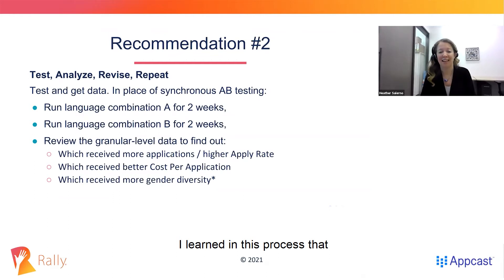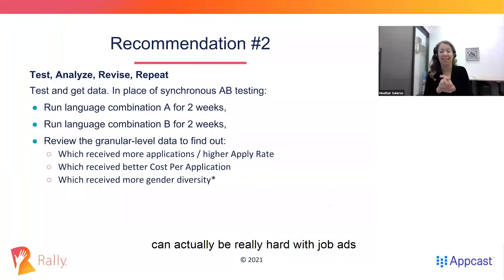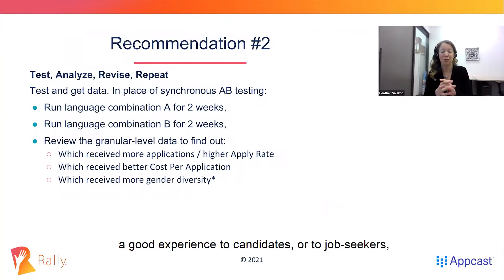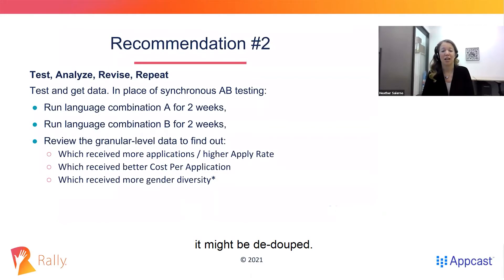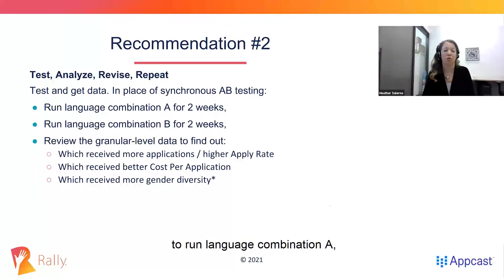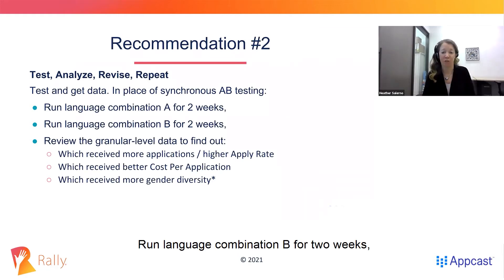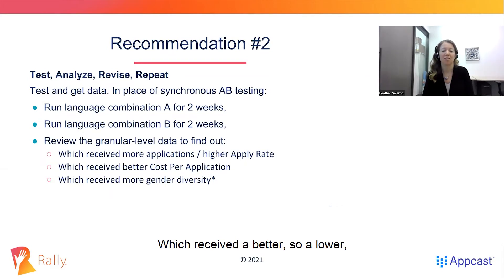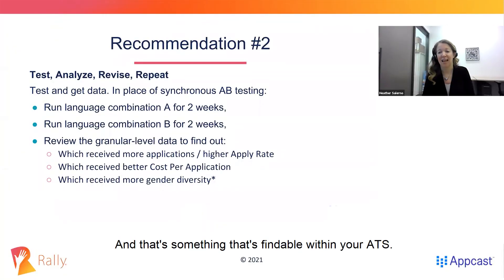Removing Gender Bias in Job Ads - Pro Tip: Testing Ads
Learn from Heather Salerno, Heather Salerno, SVP, Marketing at Appcast, new research on how gender-coded words are impacting your diversity recruiting initiatives and get actionable strategies to remove bias in your job advertising. Learn:
- Research that reveals how gender-neutral language results in the lowest CPA and the most applications
- Which gender-coded words have the greatest impact on job ads across key job functions and industries
- Specific actions you can take to update the language you use in your talent attraction strategy